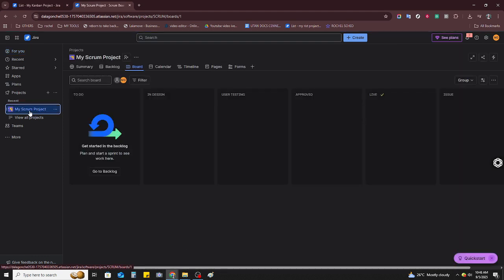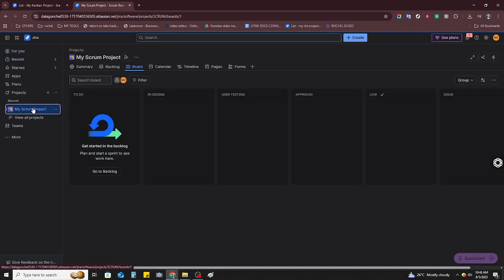how to add story points in Jira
Want to plan and estimate your team’s work more effectively in Jira? 📊 In this tutorial, you’ll learn how to add story points in Jira step by step. Story points are essential for Agile teams using Scrum or Kanban, helping you measure effort, prioritize tasks, and track progress during sprints. Whether you’re a project manager, product owner, or team member, this guide will show you how to enable story points, add them to issues, and use them for sprint planning and reporting. Boost your team’s productivity and deliver projects faster with Jira story points! 🚀